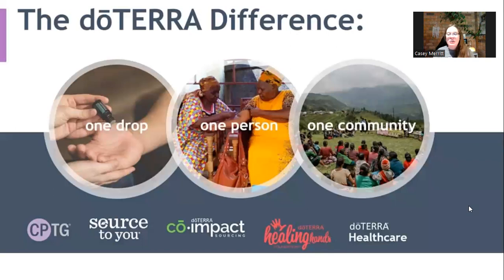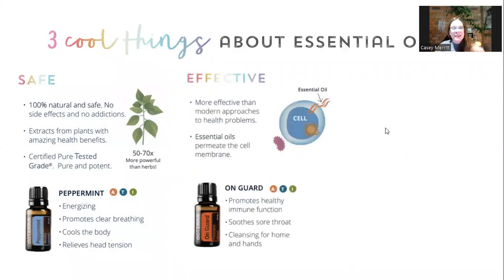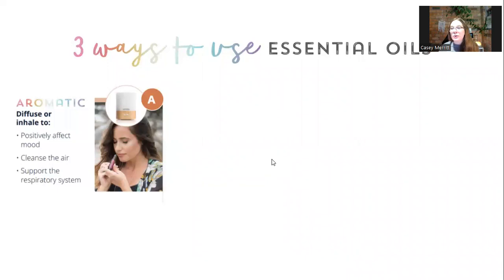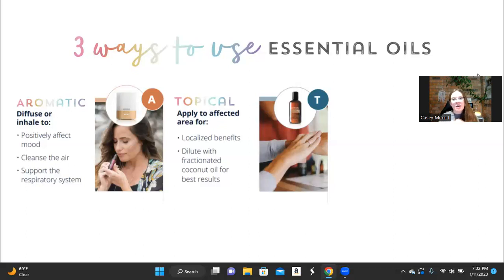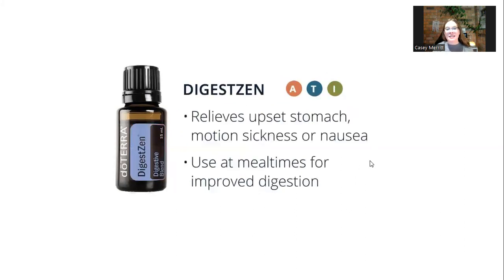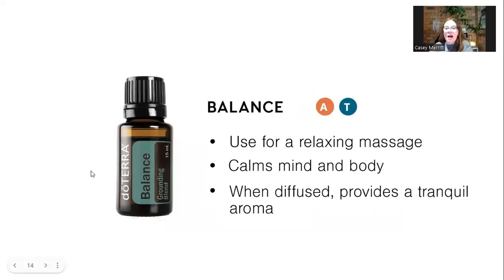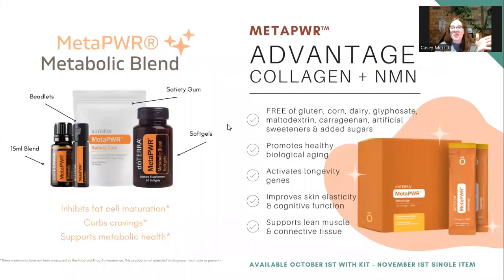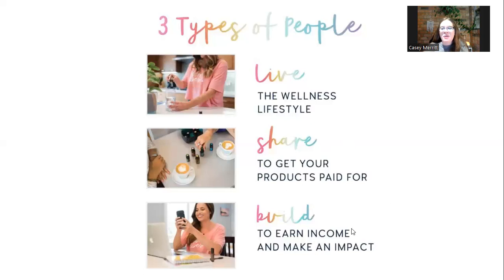Essential Oils Made Easy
Learn the basics of how to safely and effectively use doTERRA essential oils for all your physical, emotional, mental, and spiritual wellness goals!